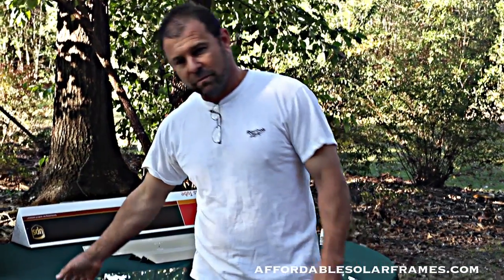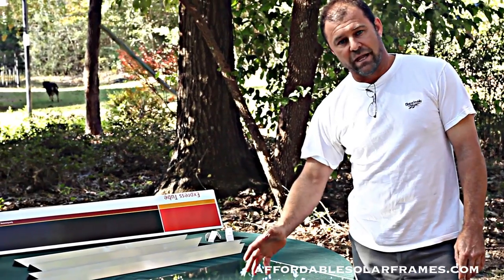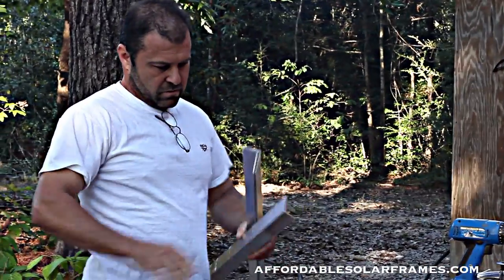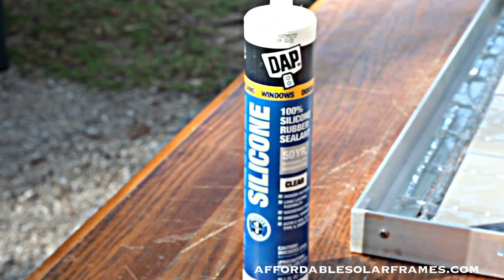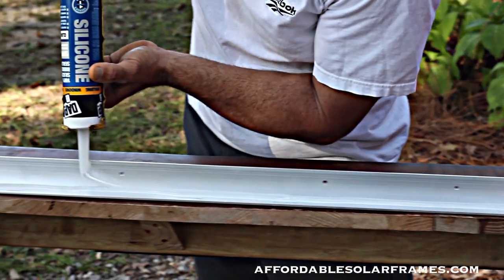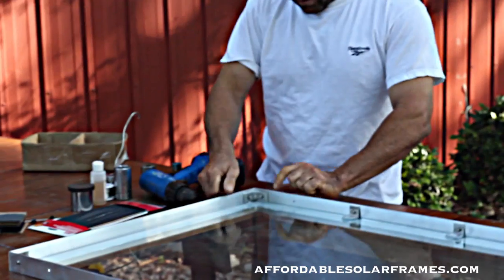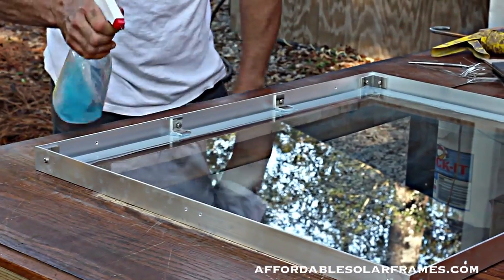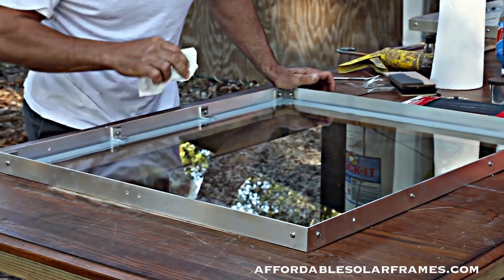How to Build a Solar Panel - Part 1 of 3 (New)step by step buying everything off ebay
This video will provide you with the materials you need and a step by step process to build your own solar panel. We offer pole mount kits too.